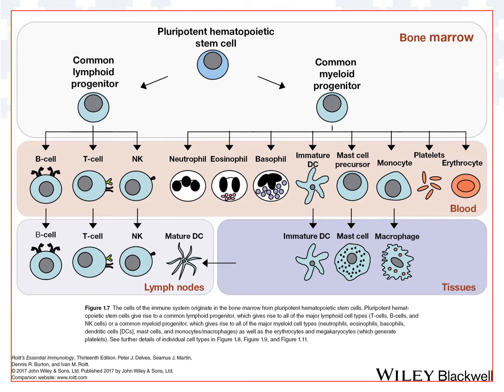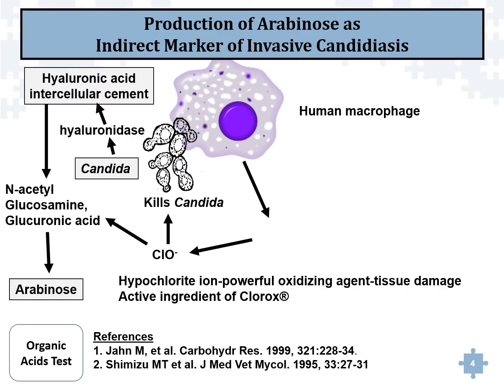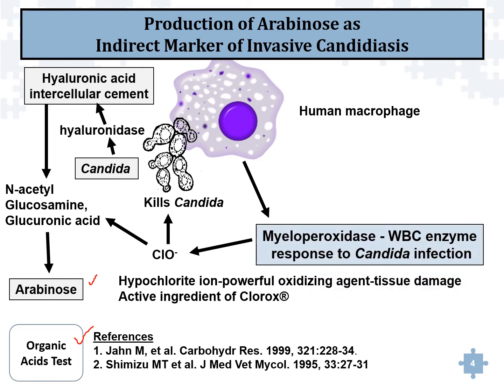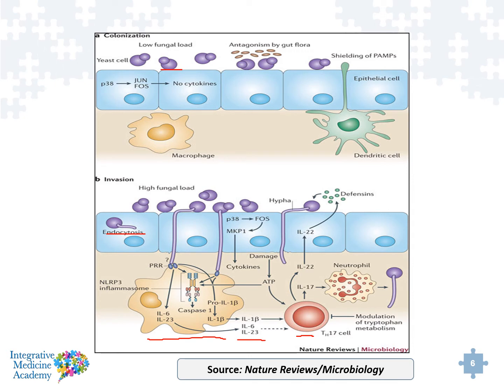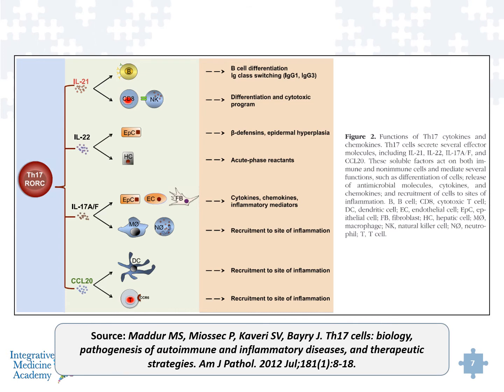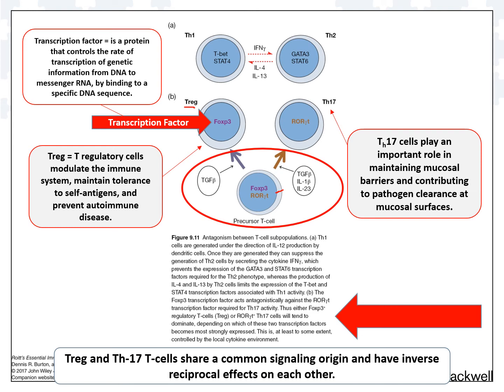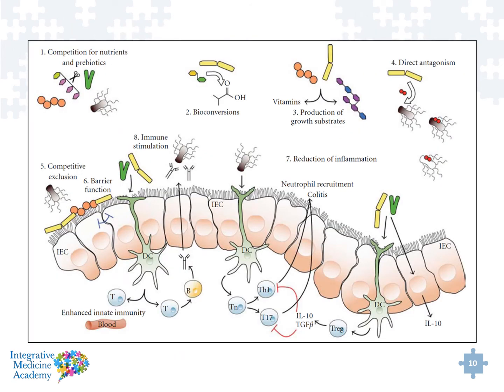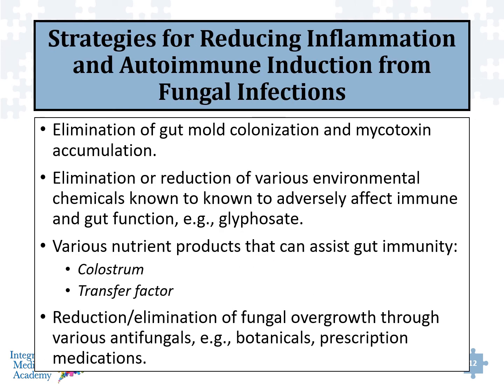Candida and The Link To Autoimmune Reactivity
Fungal infections, including candida, are known triggers for autoimmune reactions. Through immune activity of Th17 cells and down-regulation of Treg cells the immune system shifts away from immune tolerance. This can happen with chronic candidiasis. The following video from Dr. Woeller from Integrative Medicine Academy discusses the relationship between Th17 and Treg, along with other aspects of immune reactivity to candida.